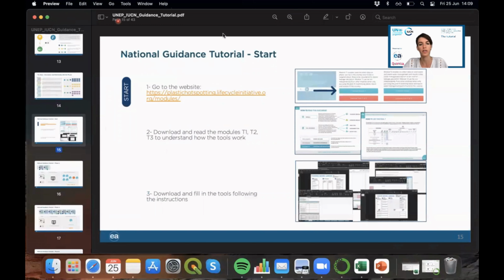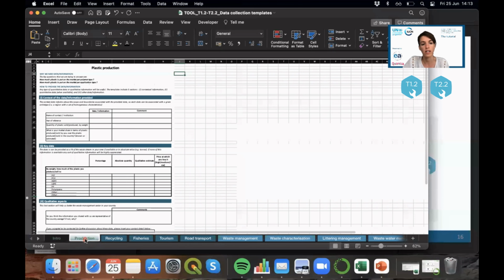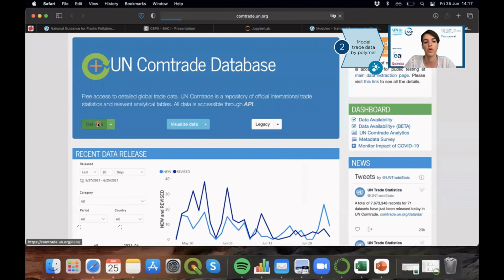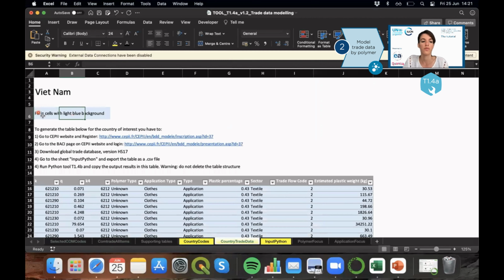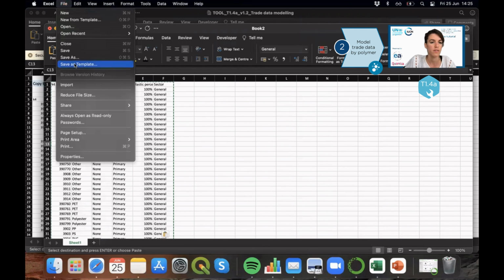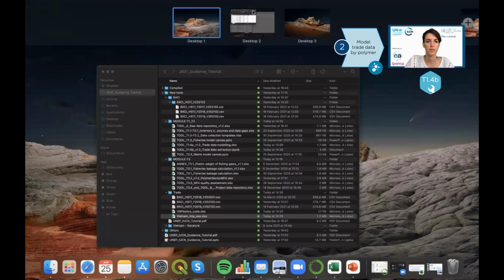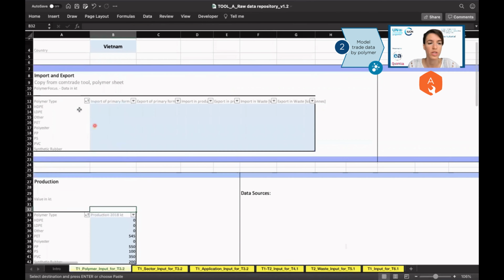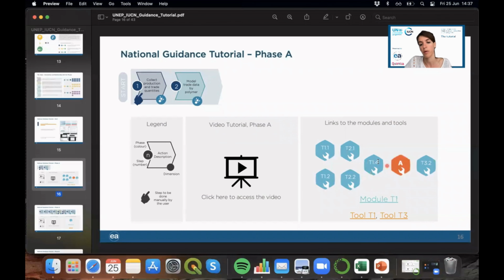Tutorial Chapter 1, Phase A – Data collection and modelling, production and trade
This first video of the Tutorial for the National Guidance for Plastic Pollution Hotspotting and Shaping Action describes how to perform the desktop data collection on the production and trade of plastic. Instructions on how to perform the modelling of the data from polymer to sector are also presented.